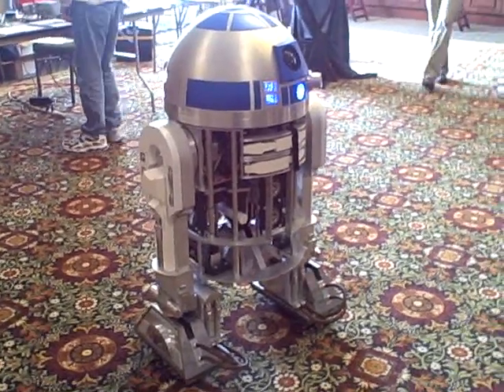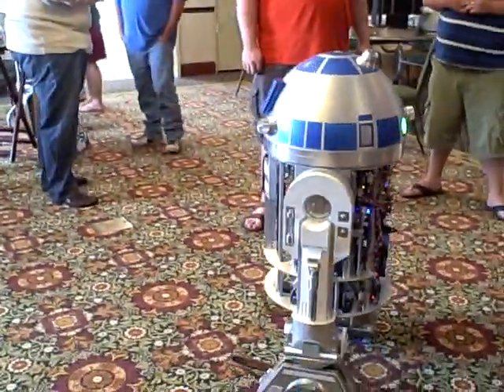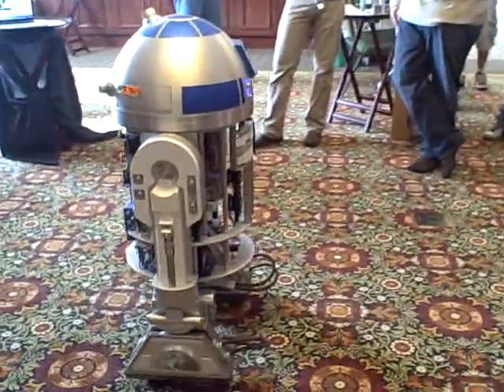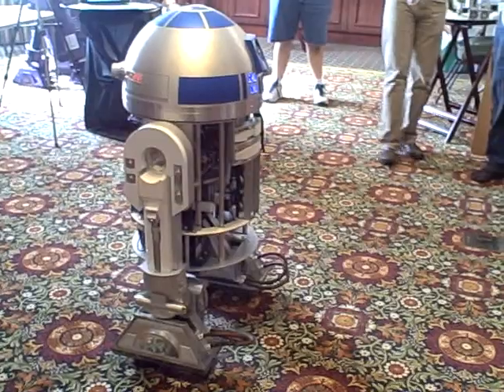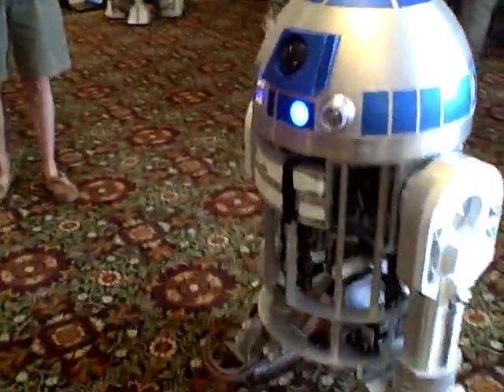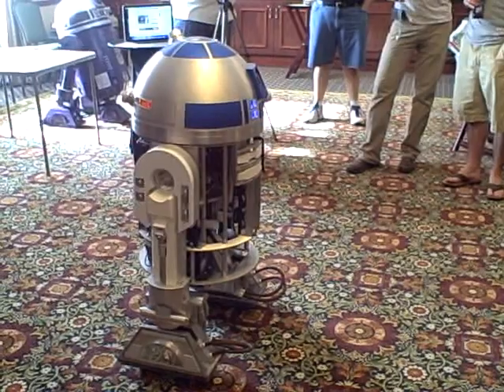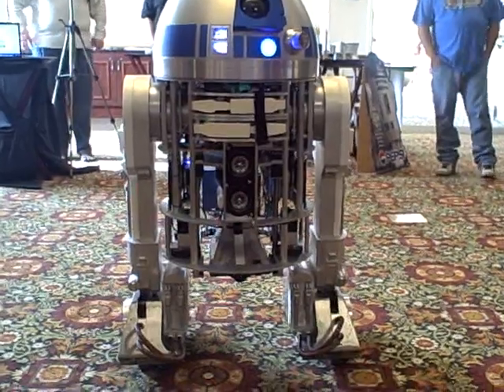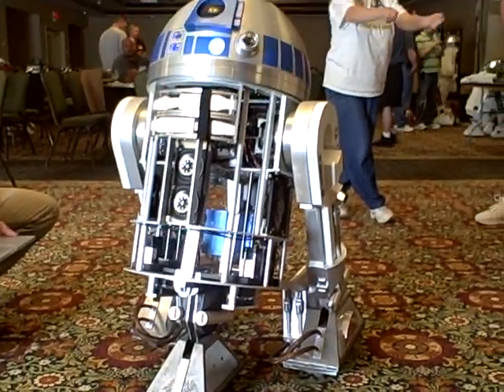DroidCon: Bob Ross demonstrates his 2-3-2 R2-D2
Bob Ross has one of the only R2's that can go from 2 legged mode to 3 legged mode and back. It is quite an impressive machine! In the beginning of the video he is talking about an off-center weight located in R2's shoulder to make R2 shake nervously.

This was shot at DroidCon in Indianapolis, IN on May 14th 2011.